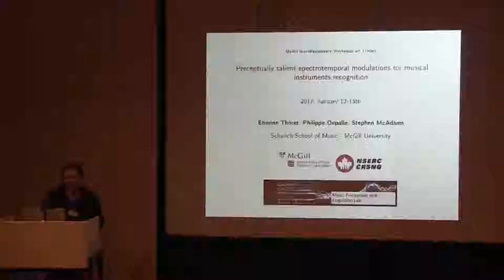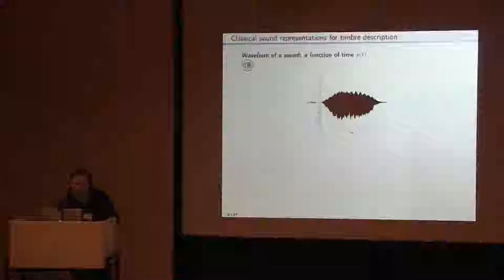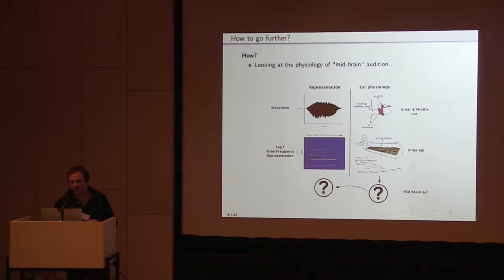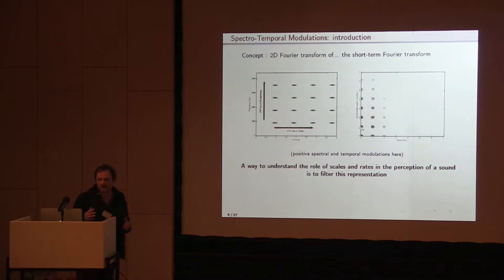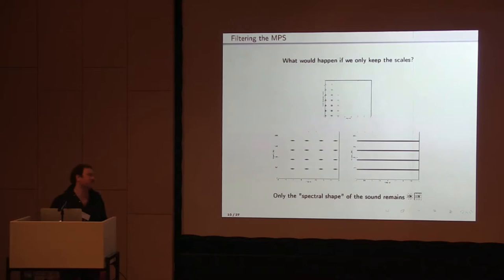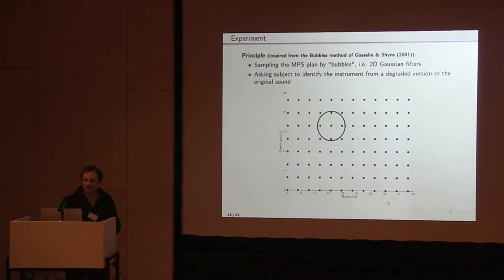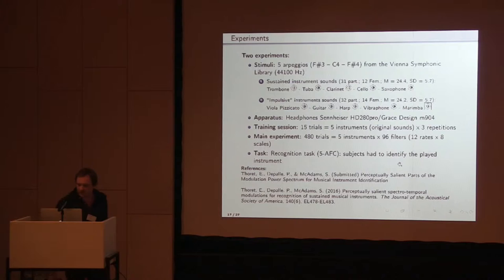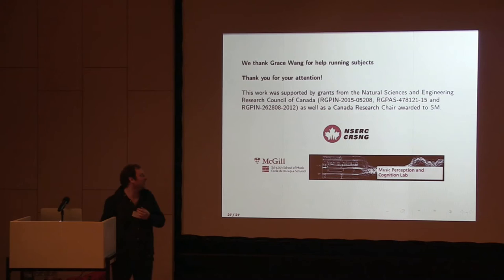Etienne Thoret: Perceptually Salient Spectrotemporal Modulations for Musical Instrument Recognition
There have been many important contributions to research on the auditory dimension of timbre from different viewpoints over the past five years, including small workshops at Telecom ParisTech and Harvard University. To create a multifaceted dialogue around timbre and assemble a comprehensive state of the art, a 2-day workshop will be held at the Berlin Musical Instrument Museum on 12 & 13 January 2017, bringing together young researchers and established scholars from the fields of psychology, cognitive neuroscience, musicology, and engineering.

The overall goal of this workshop is to forge collaborations across the different disciplines and discuss how these can help address challenges in our understanding of timbre from empirical, theoretical, and computational perspectives.

The workshop will be composed of 4 keynote addresses, 4 sessions with invited speakers, a round table discussion of related open issues with the aim of coming up with novel ideas to help guide future research, and a concert curated by the die Reihe. series.

Organized by Charalampos Saitis (Audio Communication Group, TU Berlin) and Kai Siedenburg (Department of Medical Physics and Acoustics, University of Oldenburg), in collaboration with Stefan Weinzierl (Audio Communication Group, TU Berlin) and Hans-Joachim Maempel (Federal Institute for Music Research). Funding has been provided by the German Reseach Foundation and the Prussian Cultural Heritage Foundation.